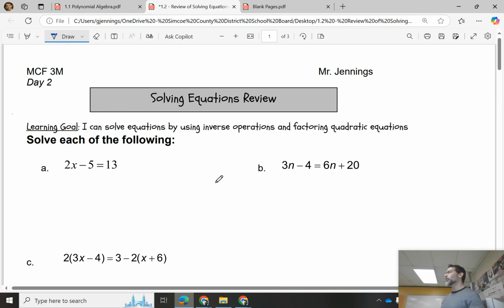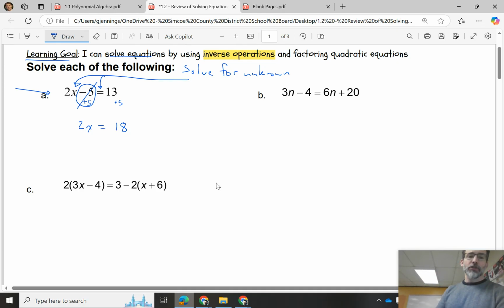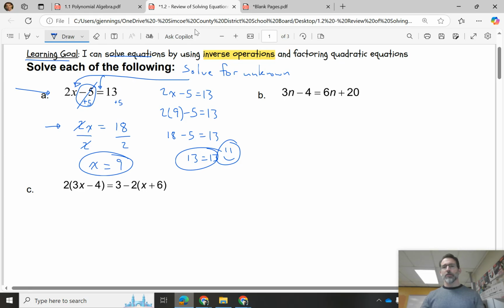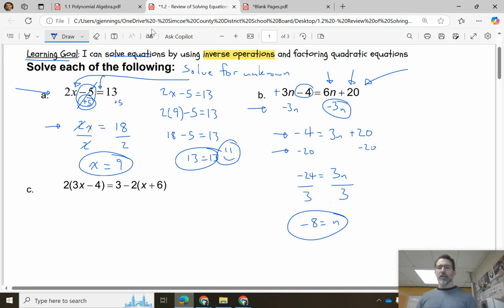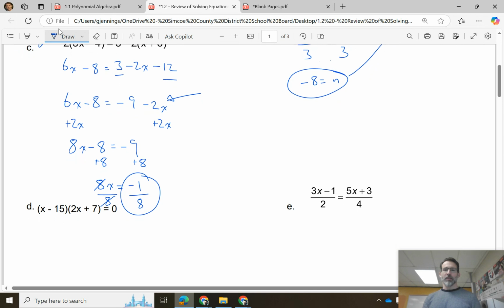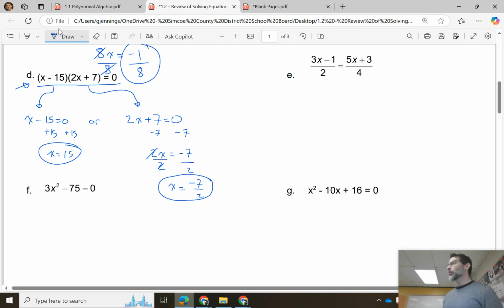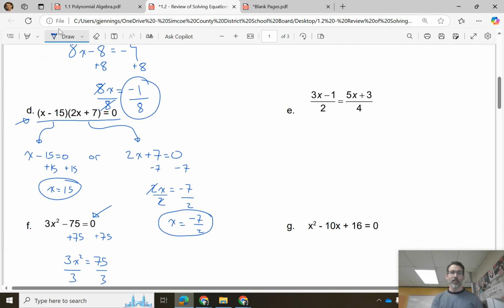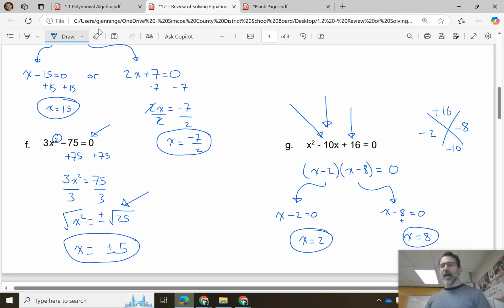1.2 Solving Unknowns MCF3M